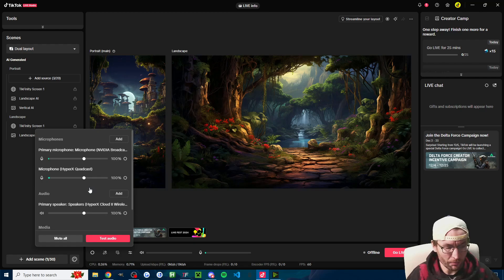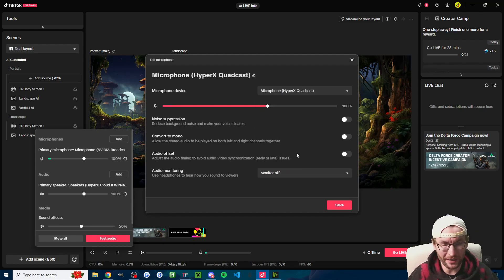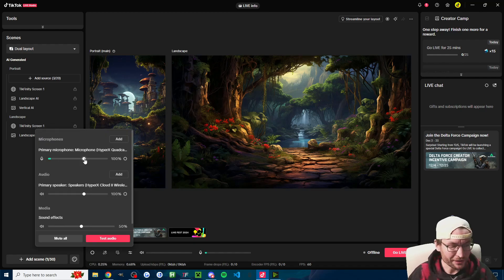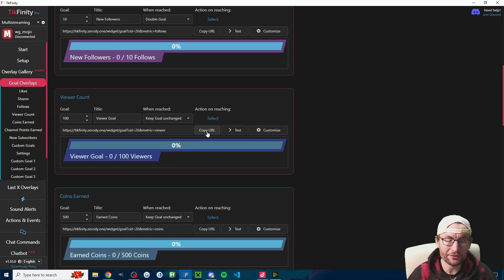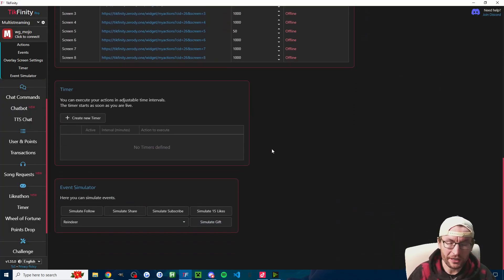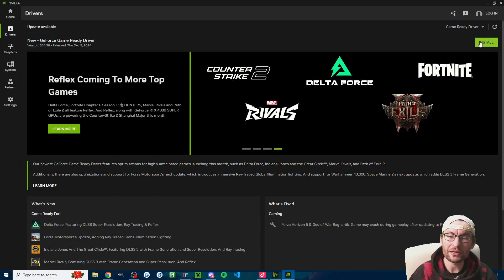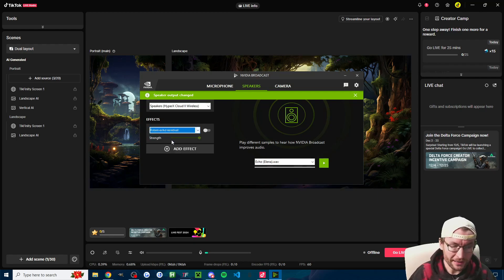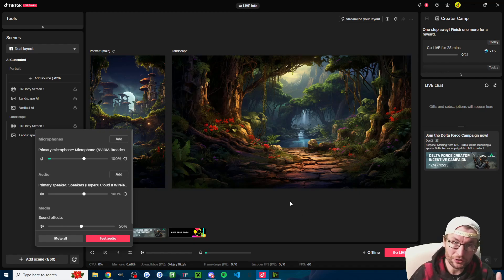How To Fix Audio Problems With TikTok LIVE Studio (Microphone and Speakers/Headset)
In this video guide, I show methods to fix audio problems with TikTok LIVE Studio. This includes problems with your headset, mic, TikFinity and link sources.

Timestamps:

00:00 - Intro
00:05 - Check the correct things are added
01:31 - Fixes for TikFinity audio not working in LIVE Studio
02:24 - The last resort
02:30 - Check your drivers
02:40 - NVIDIA Broadcast
03:35 - Send OBS audio and video to LIVE Studio